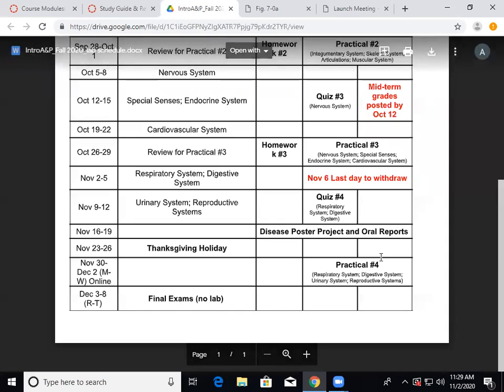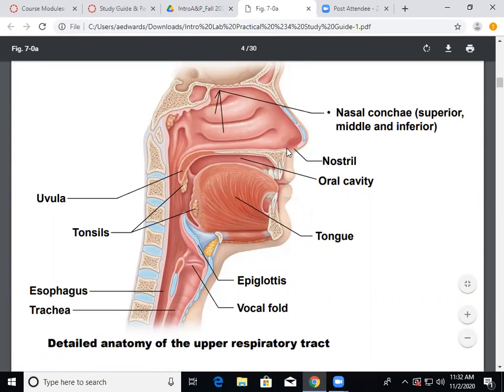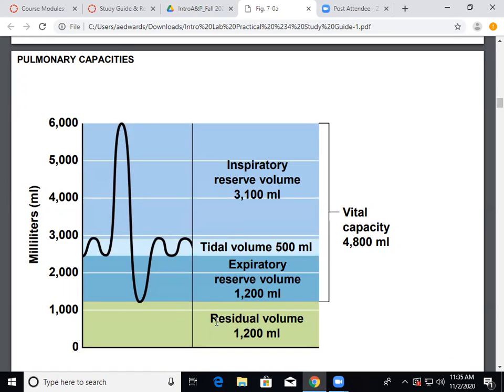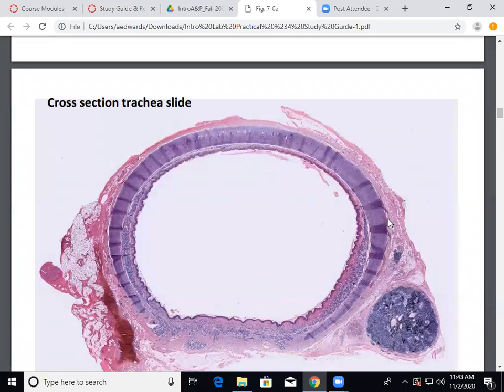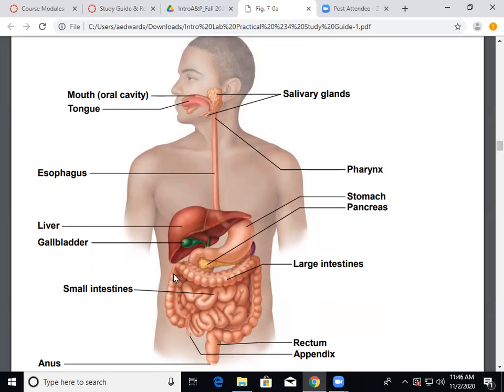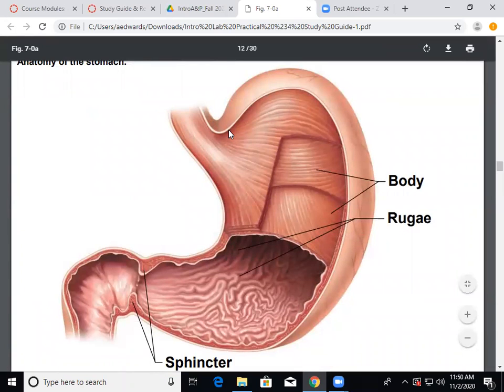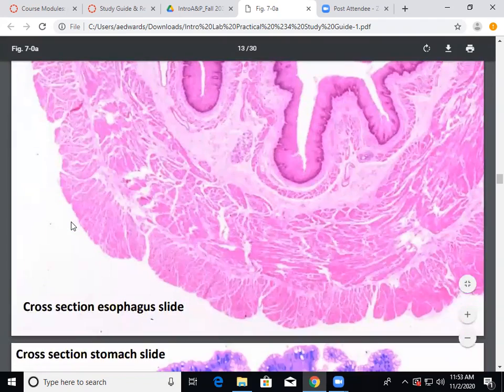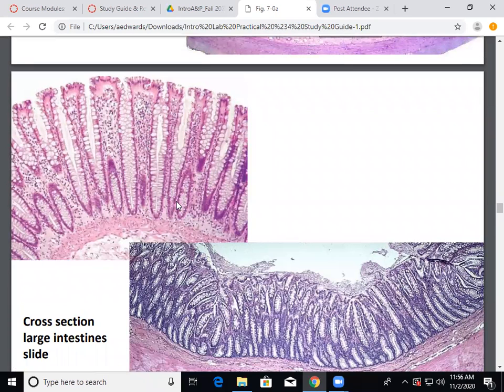Intro A&P Lab - Respiratory System and Digestive System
Respiratory System
Lungs
Alveoli
Tidal Volume
Residual Volume
Total Lung Capacity
Digestive System
Esophagus
Stomach
Large Intestine
Small Intestine
Molars
Incisors
Cuspids
Bicuspids
Teeth
Pancreas
Liver
Gallbladder
Appendix